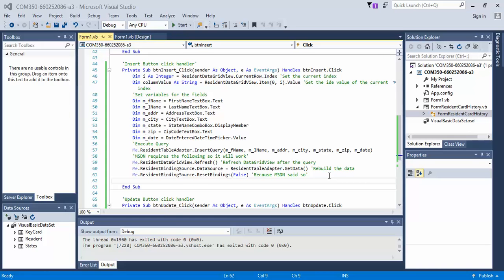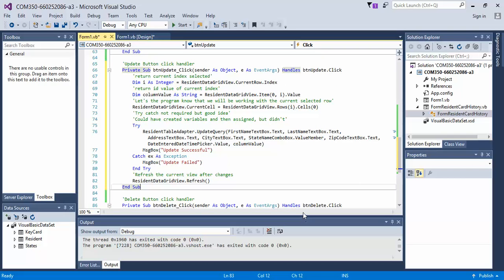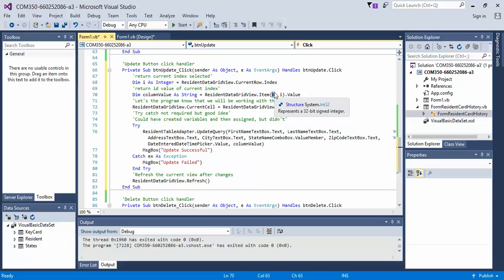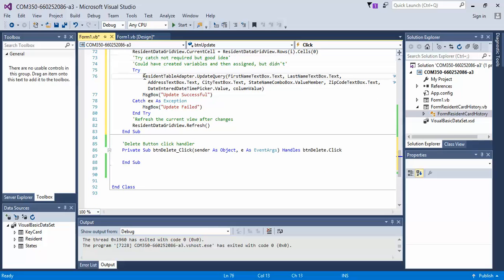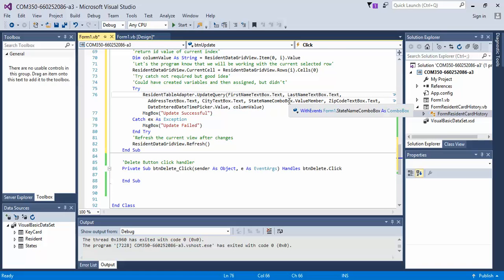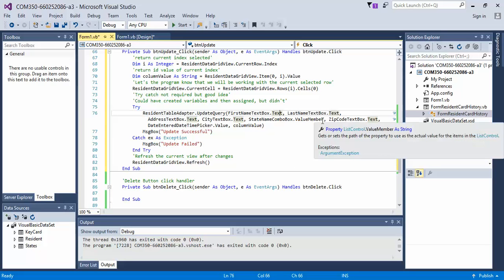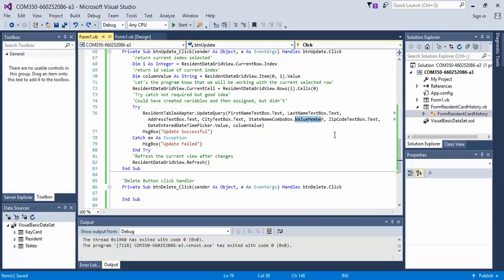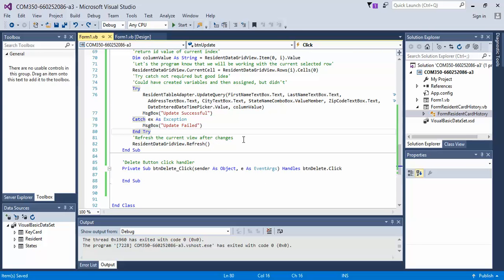19 Visual Basic 2015 Code the Update Button Click Handler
Add the code/functionality to the Update button. Lets the user update the currently selected row fields.